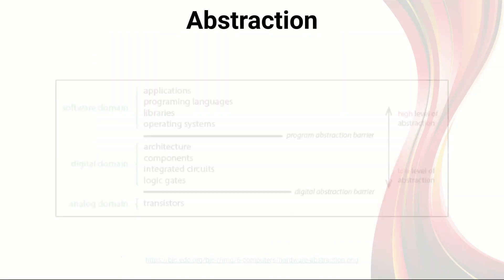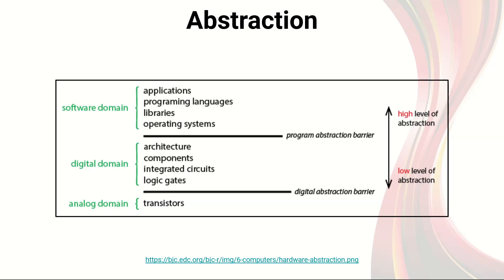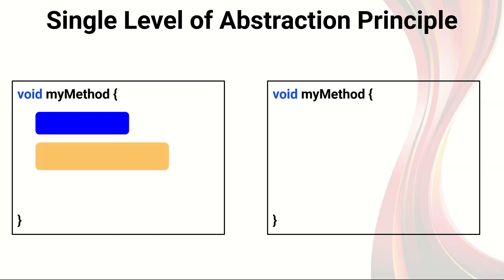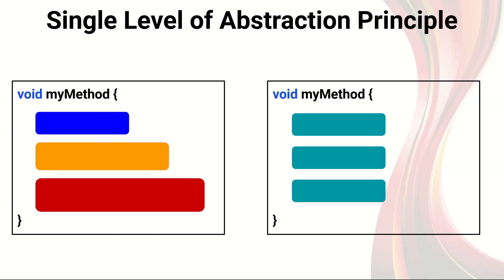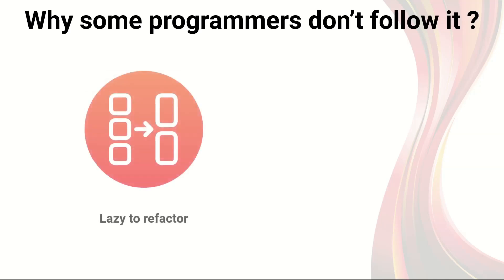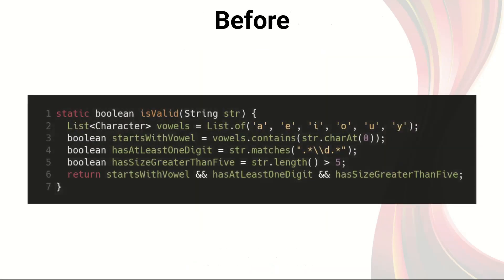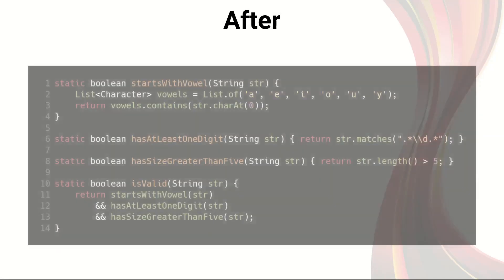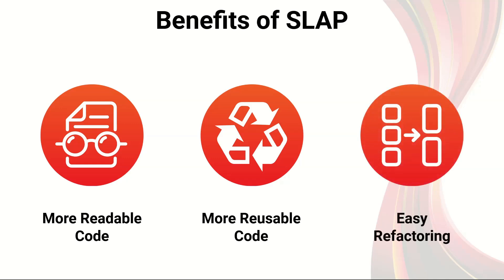SLAP your code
Hey Developers,

Let's discuss in this video how to SLAP your code :)